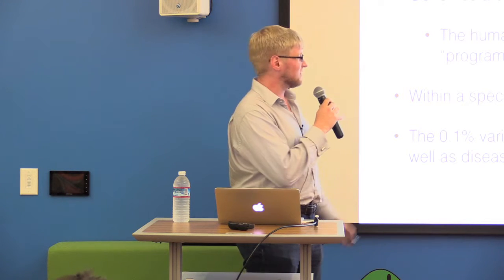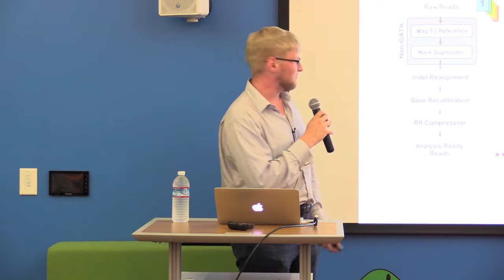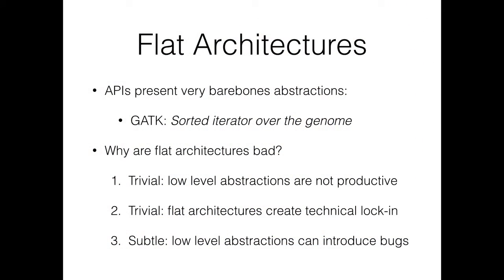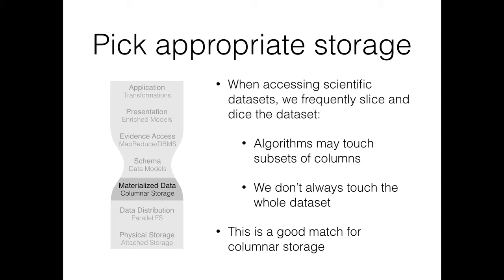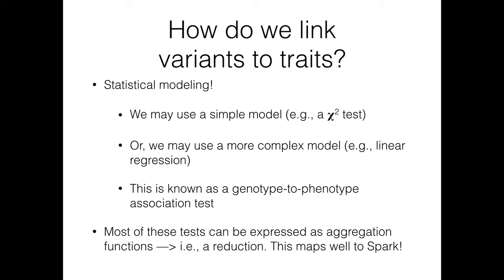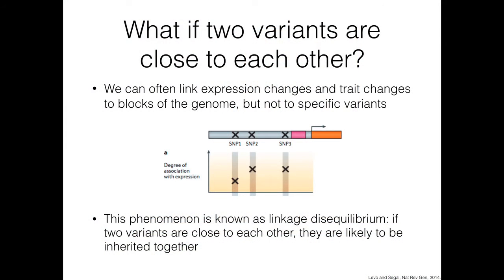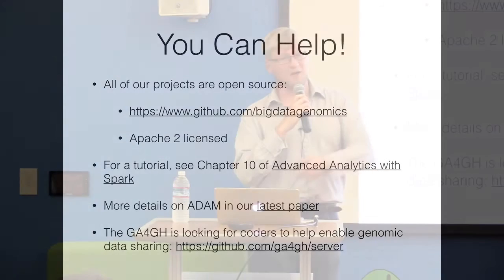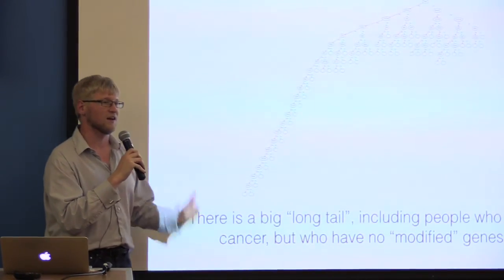sfspark.org: Frank Nothaft, Scalable Genome Analysis With ADAM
This is a talk from Scala and Spark for Good meetup about opengenomics.io.

Thanks to substantial improvements in the cost and throughput of DNA sequencing machines, genomic data may soon make personalized medicine a reality. However, significant processing is needed to turn raw DNA strings captured by sequencers into clinically useful data, and modern DNA processing software can take up to a week to run. In this talk, we'll look at how we reconstruct genomes from the raw sequence data, and we introduce ADAM, an Apache Spark-based API for accelerating genome processing pipelines.

Frank Austin Nothaft is a MS/PhD student in Computer Science at UC Berkeley. Frank's research focuses on optimizing commodity distributed systems for scientific applications, and then using these systems to explore biological phenomena. Frank works with Professor David Patterson in the AMPLab and the ASPIRE lab, and is supported by the NSF Graduate Research Fellowship. Frank has also been an IC Design engineer at Broadcom Corporation since 2011, focusing on mixed-signal design automation. Frank completed his Bachelors of Science with Honors in Electrical Engineering at Stanford University, and was advised by Professor William J. Dally.